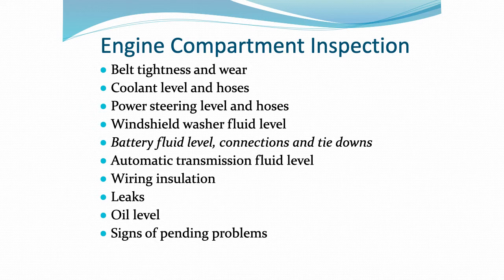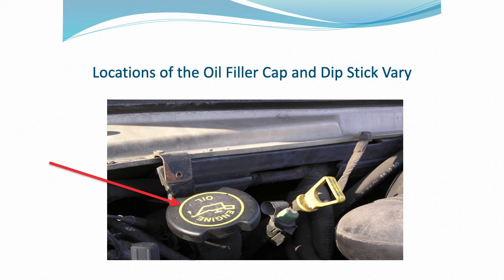KC Unit E Part I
This video covers part I of the PA school bus manual pertaining to pre-trip safety.